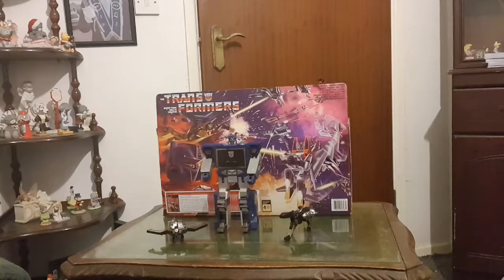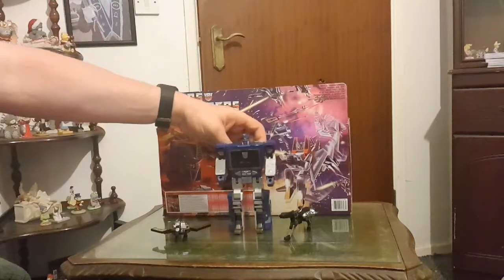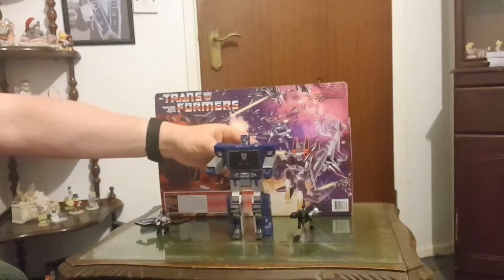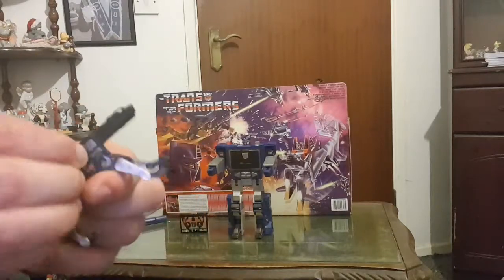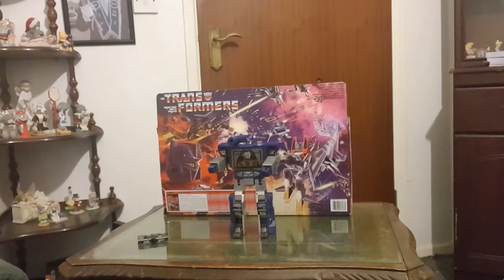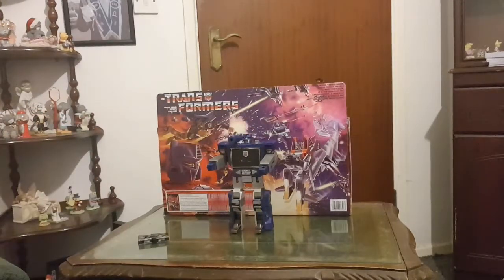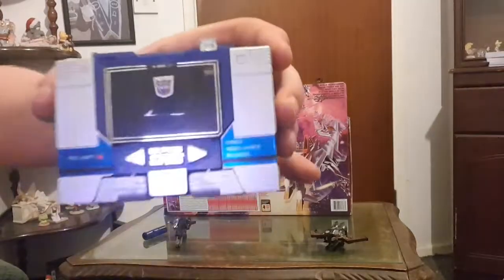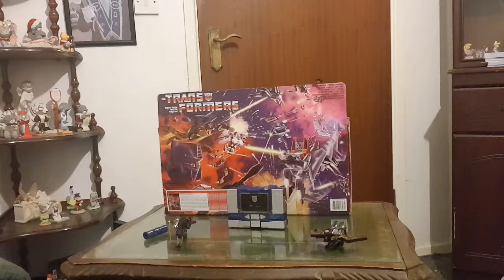Transformers G1 Decepticon Soundwave Review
Review of Transformers G1 Decepticon soundwave with Ravange and Buzzsaw